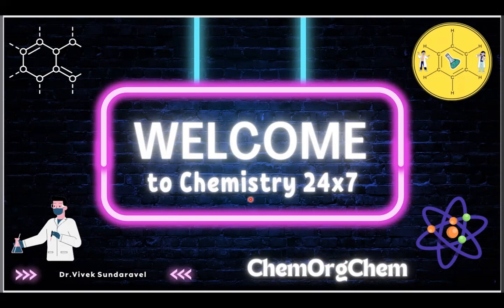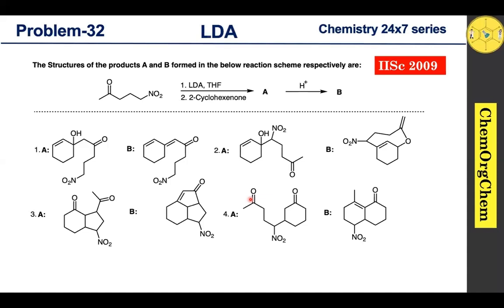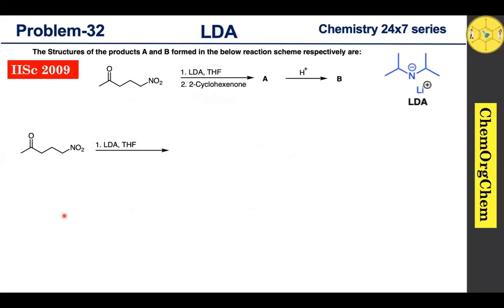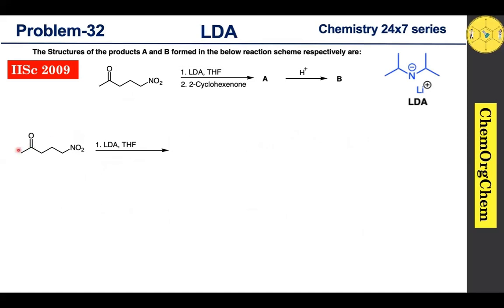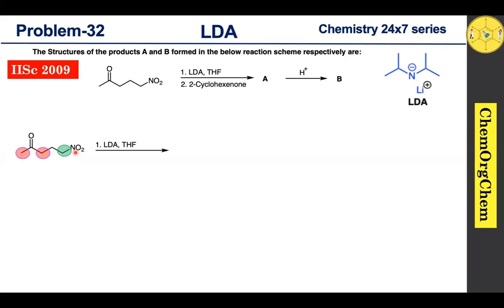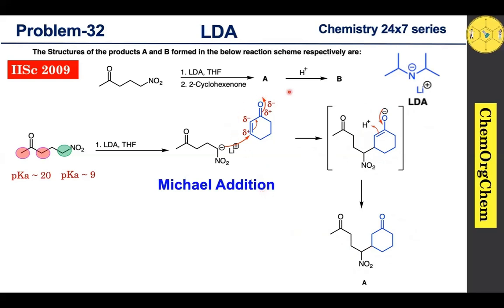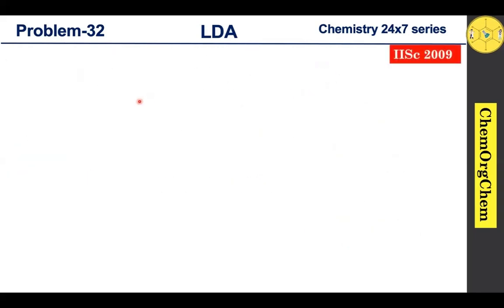LDA| Lithium diisopropylamide|Michael Addition| Aldol reaction |Robinson Annulation|Problem solved 🧪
🧪✨ Join me in this comprehensive guide where we solve the previous year's problems based on  Lithium Di-isopropyl Amide (LDA) reagent  🌐🔍 Whether you're a student, researcher, or chemistry enthusiast, this video is your ticket to understanding the nuances of LDA, a powerful reagent that unlocks a world of synthetic possibilities. 🚀💡 Enhance your knowledge, refine your skills, and witness the transformative role of LDA in crafting complex molecules. Don't miss out on this educational journey that promises to demystify LDA and elevate your organic chemistry game! 📚👩‍🔬👨‍🔬